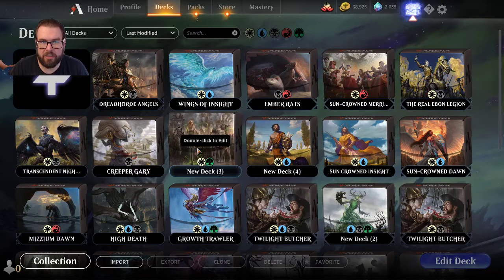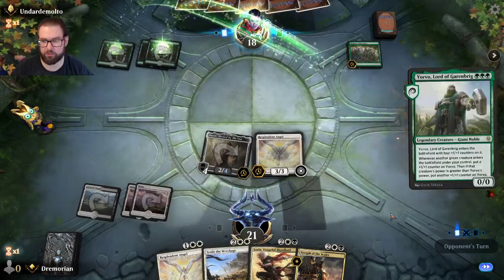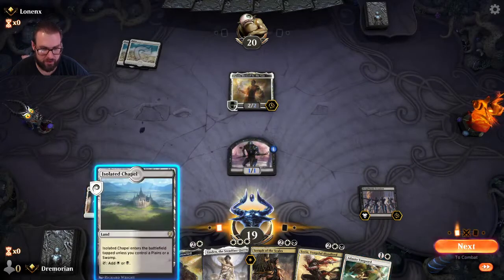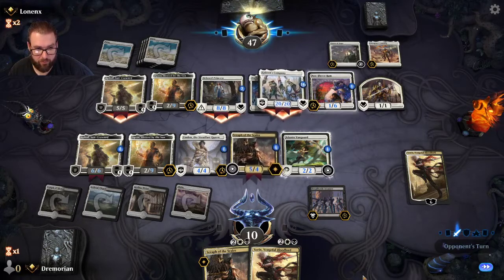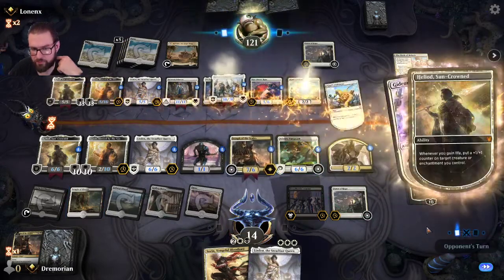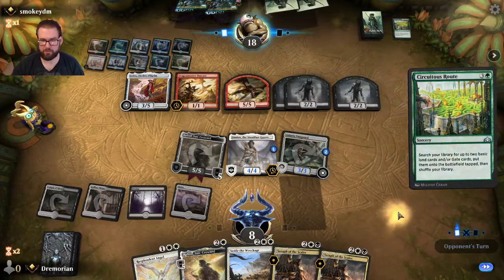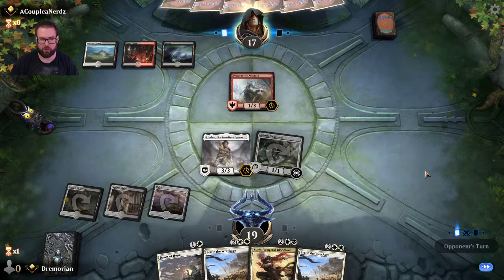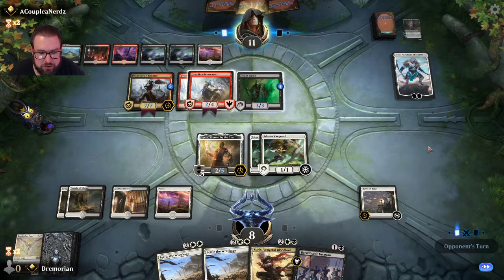MTG ARENA DREADHORDE ANGELS BO1 RANKED HISTORIC!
Today I feature a slick B/W historic angel deck!